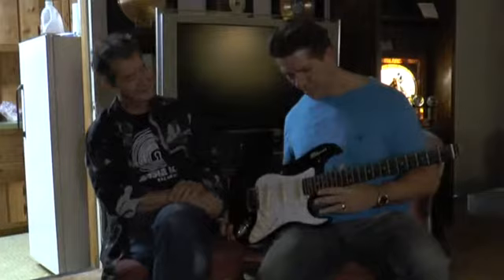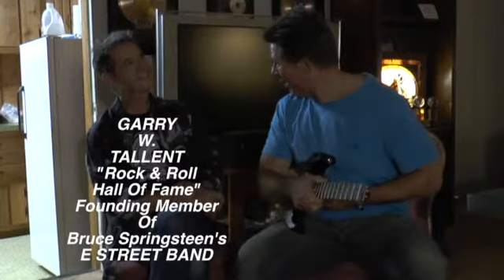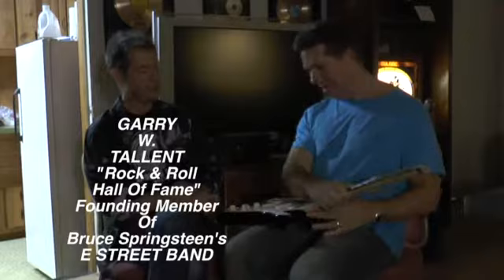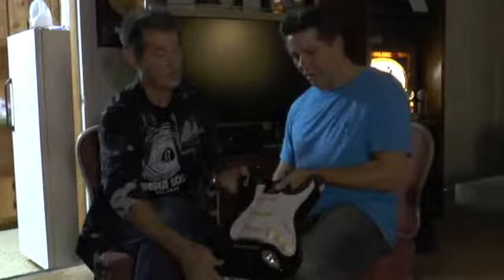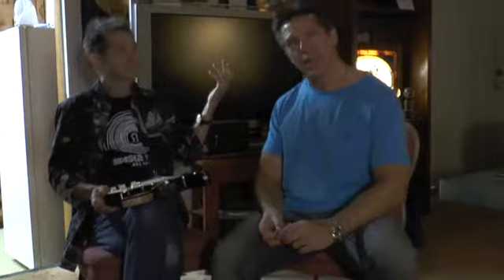GARRY W TALLENT AND THE STEWART GUITAR